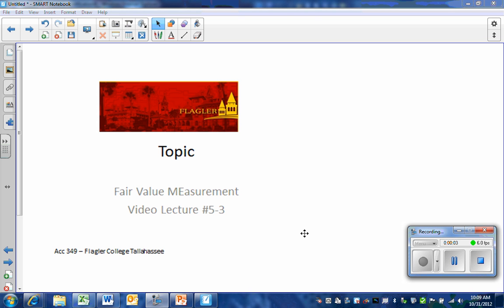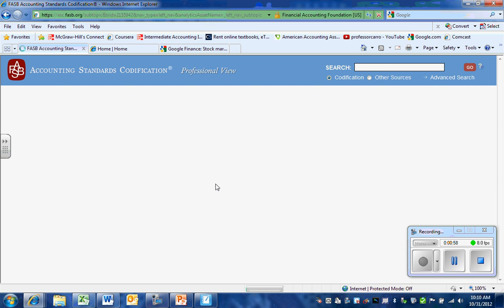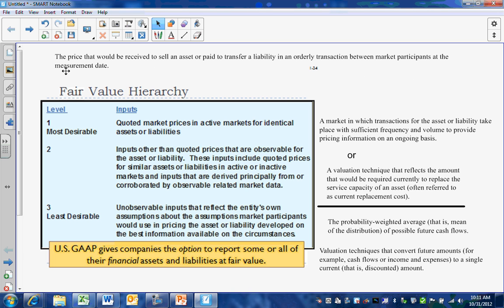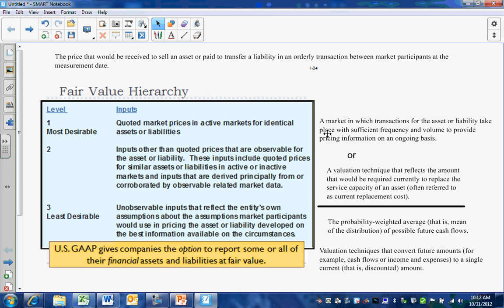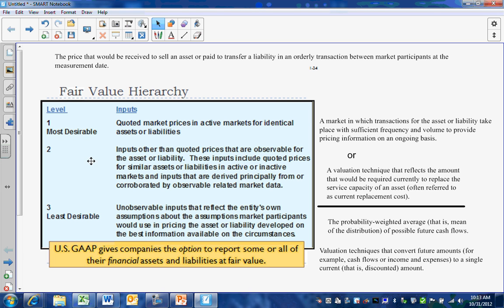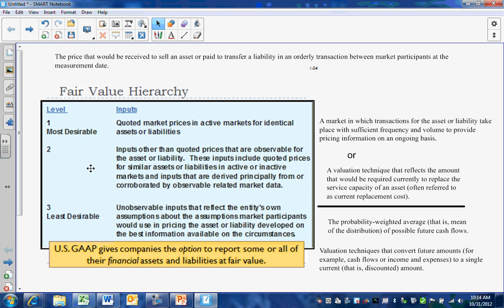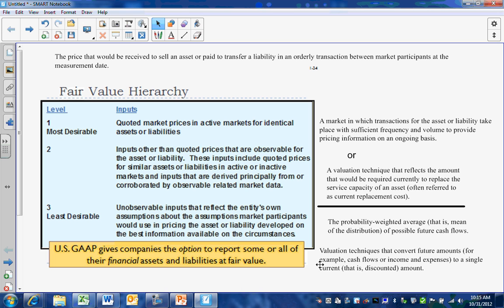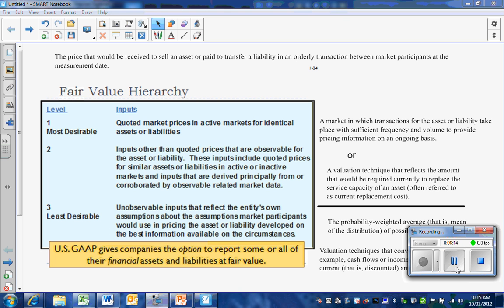video lecture 5 3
Fair value measurement under US GAAP.